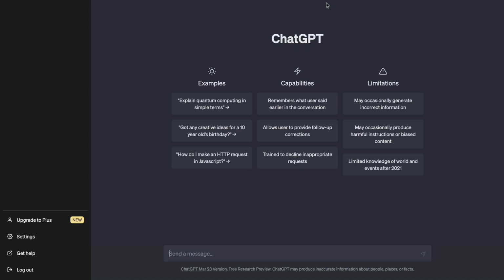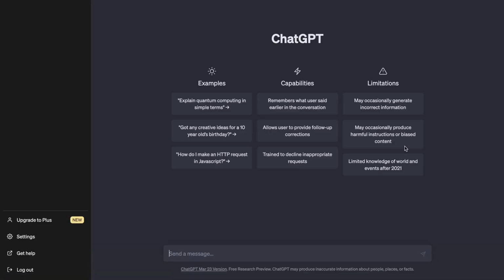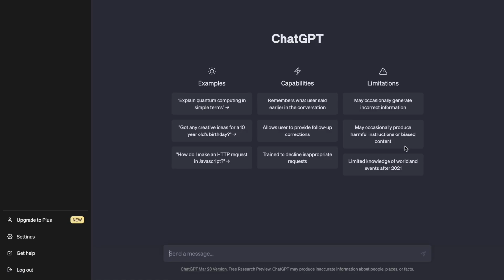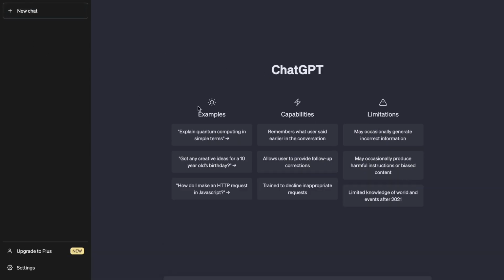How To Fix ChatGPT Conversation Not Showing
If you want to be able to fix chatgpt conversation not showing then this video will be perfect for you!